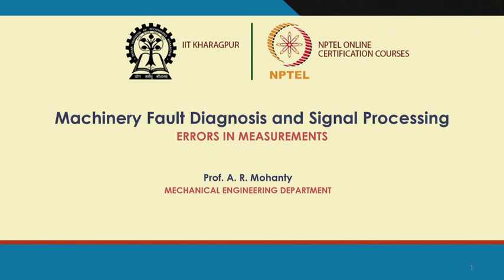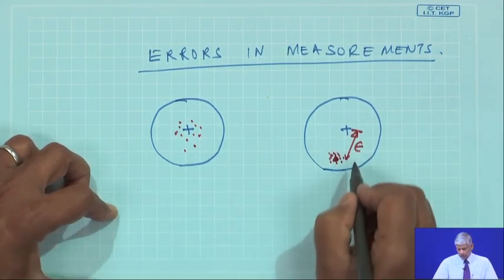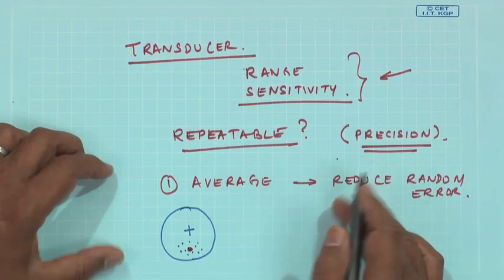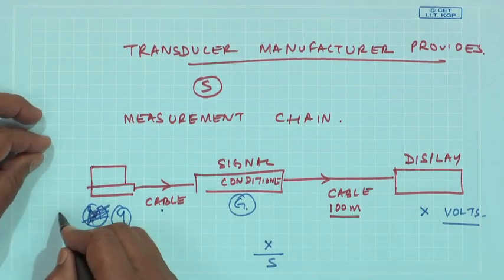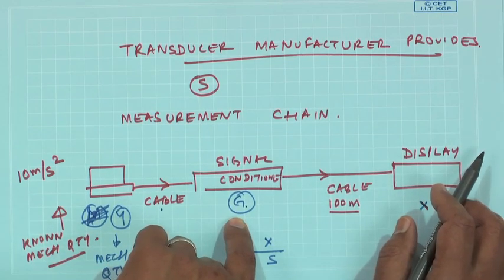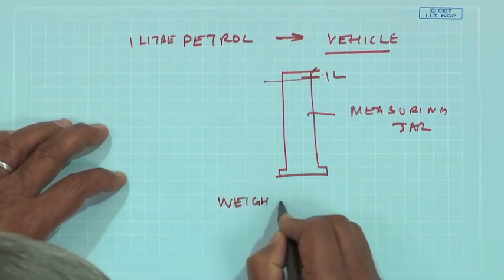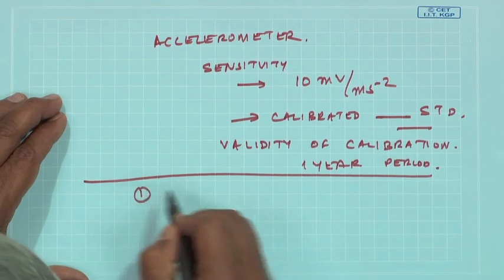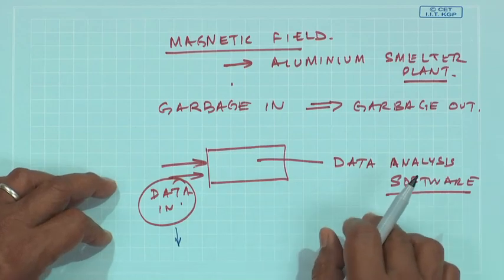Lecture 28: Errors In Measurements